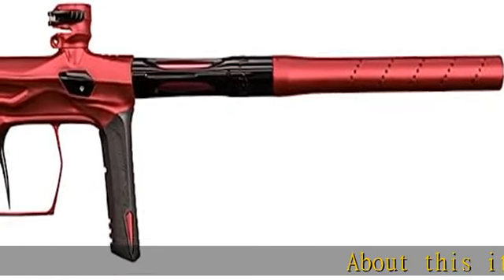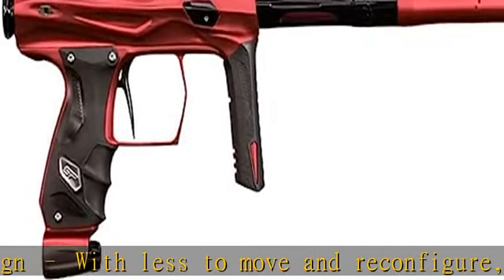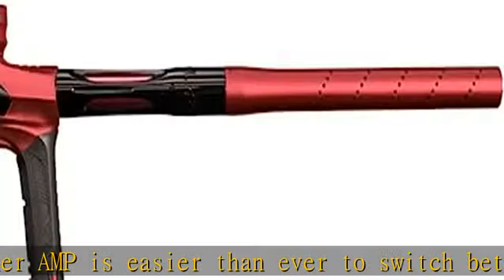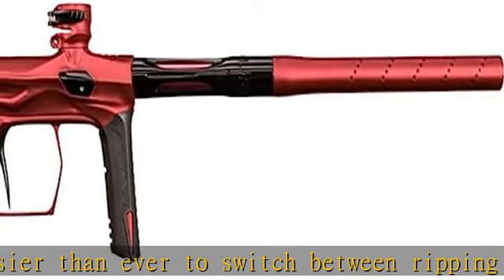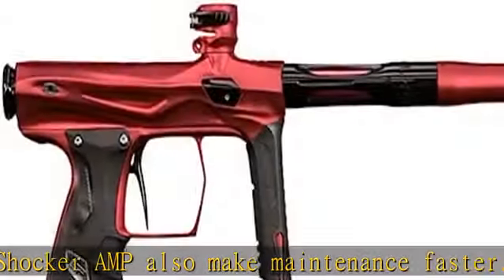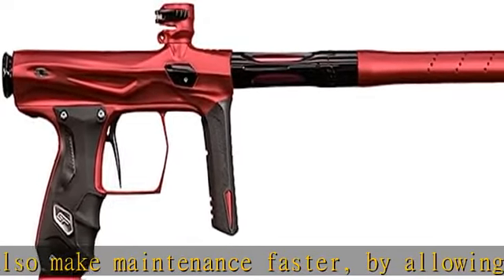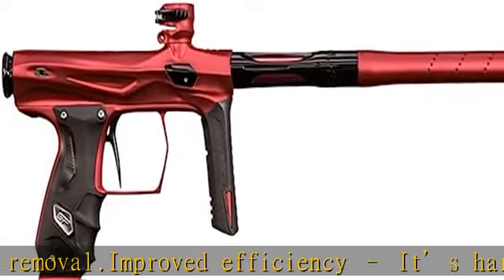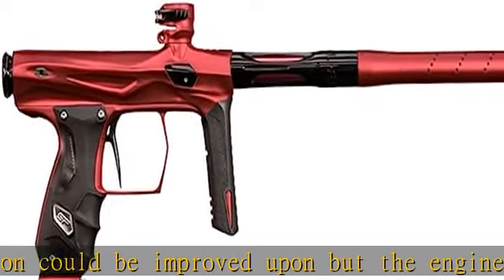Shocker Paintball Shocker Amp Paintball Marker - Dust Red Gloss Black